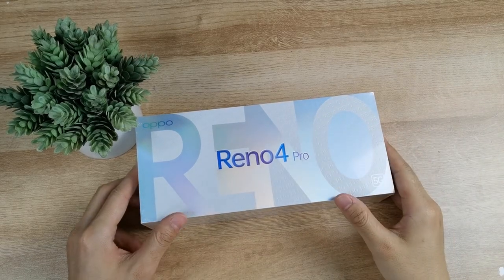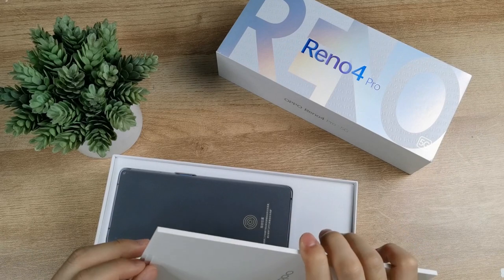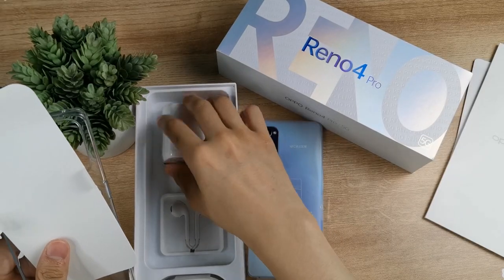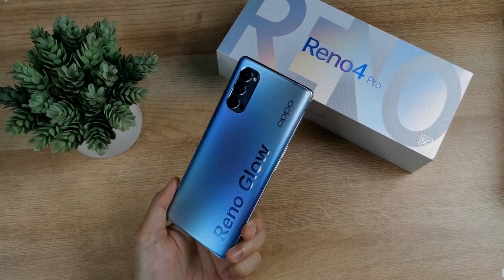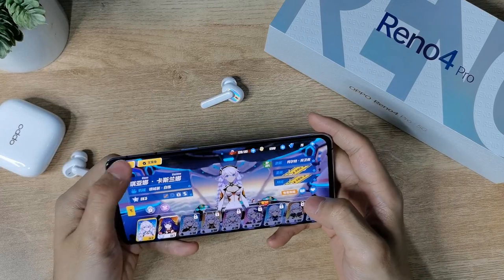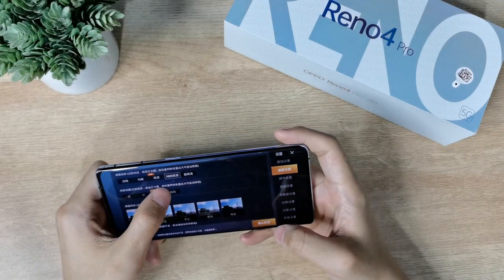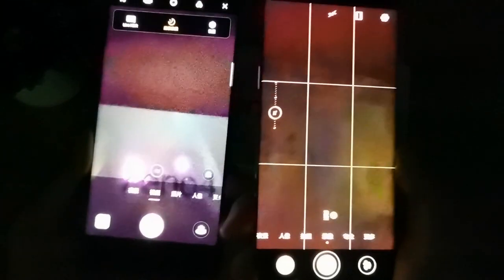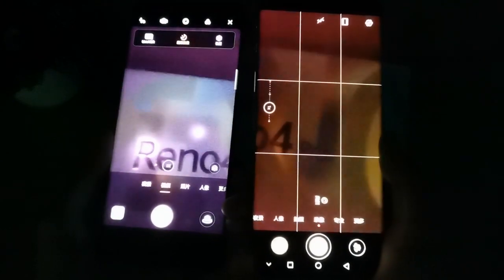OPPO Reno 4 Pro Unboxing and Overview in Tamil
Today Tamil Review in OPPO Reno 4 Pro Unboxing and Overview in Tamil.இது போல இன்னும் பல Tech வீடியோக்காக .

  THANK YOU ALL for your support
        அனைவருக்கும் நன்றி